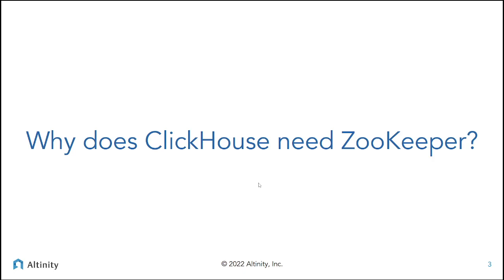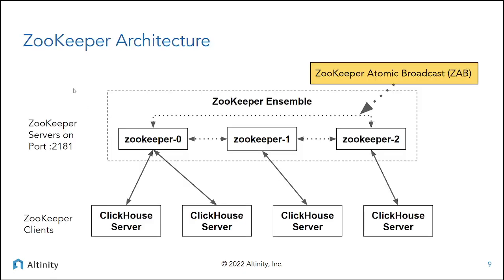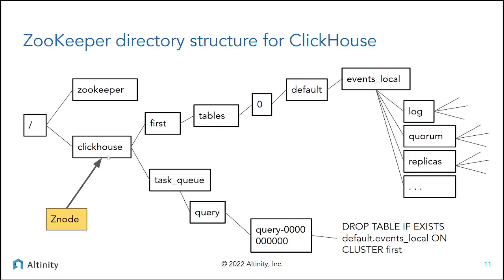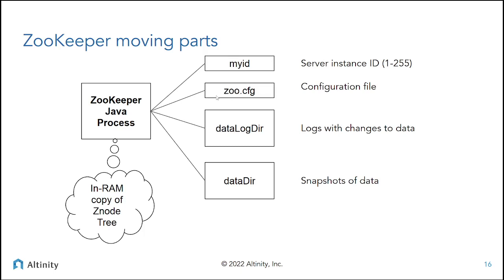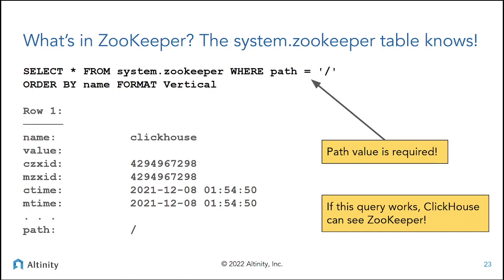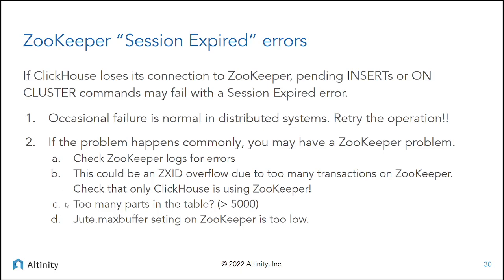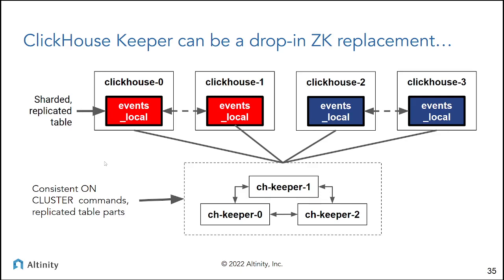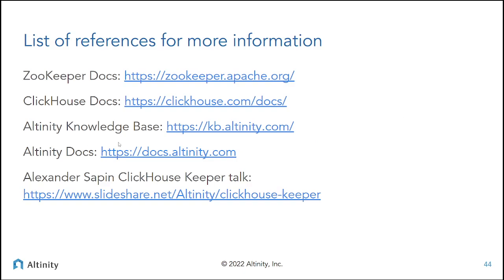All about ZooKeeper (and ClickHouse® Keeper Too) | Webinar on ClickHouse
ClickHouse clusters depend on ZooKeeper to handle replication and distributed DDL commands. In this webinar, the Altinity engineering team — along with Robert Hodges (CEO) — explains why ZooKeeper is necessary, how it works, and introduces the new built-in replacement named ClickHouse Keeper. You’ll learn practical tips to care for ZooKeeper in sickness and health. You’ll also learn how/when to use ClickHouse Keeper. We share our recommendations for keeping that happy as well.

More about Altinity! 💡